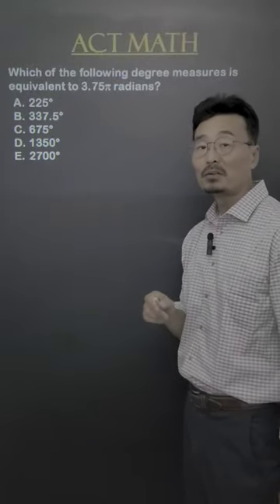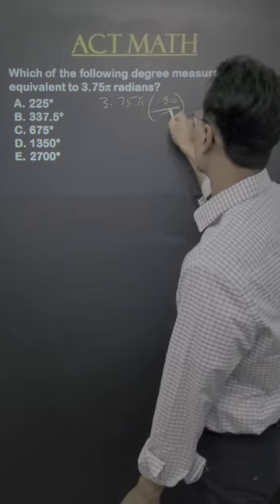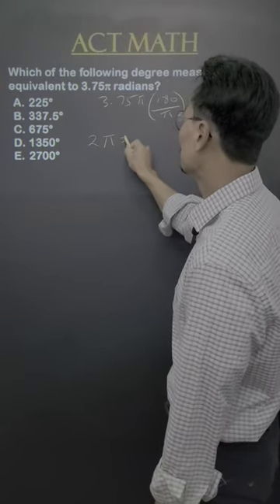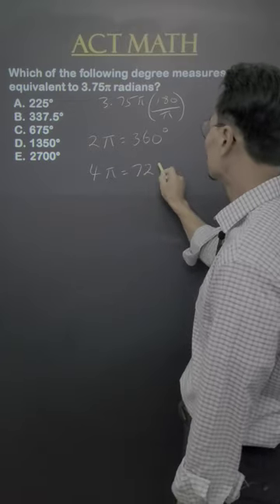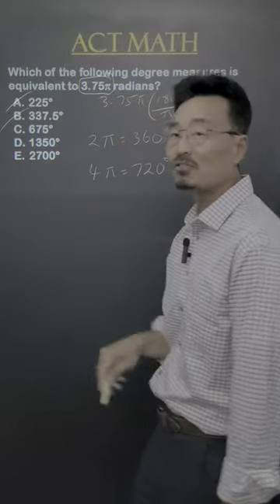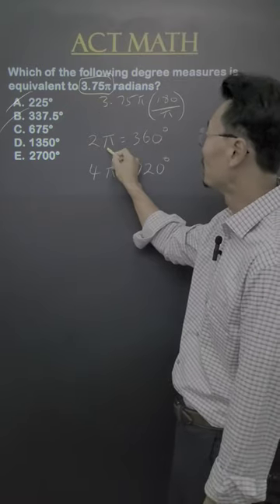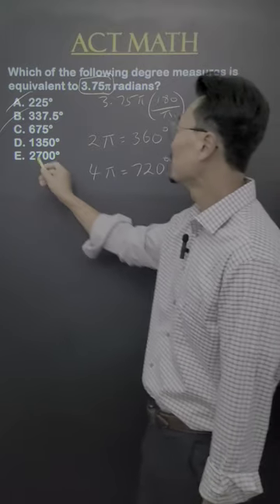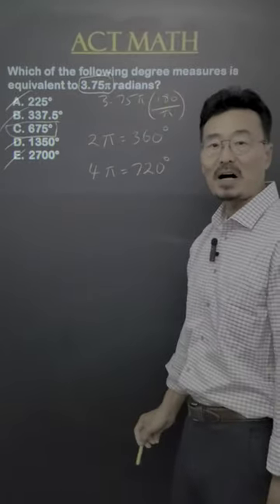ACT Math Radian to Degree without a Calculator